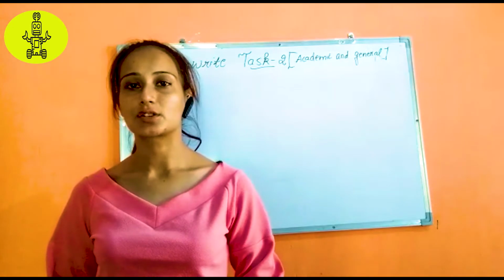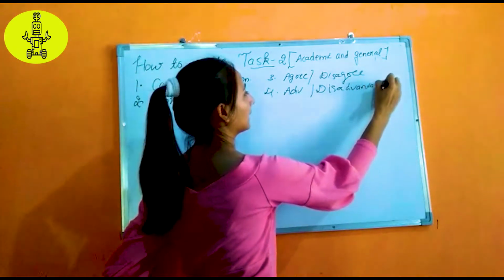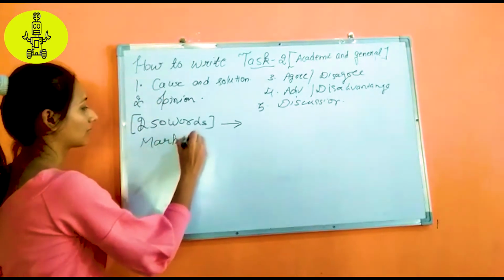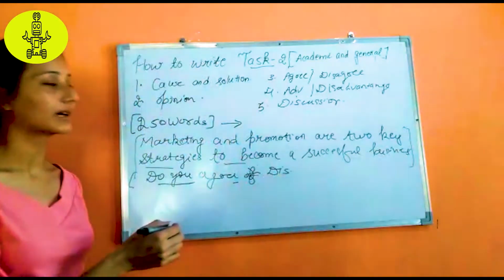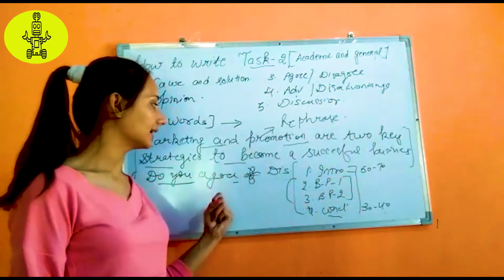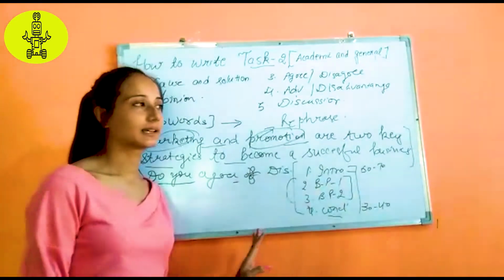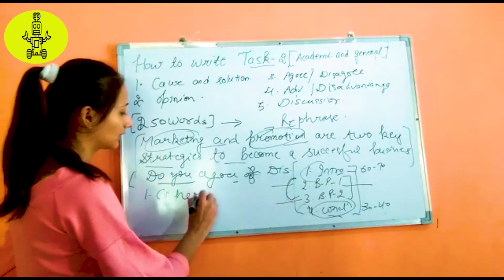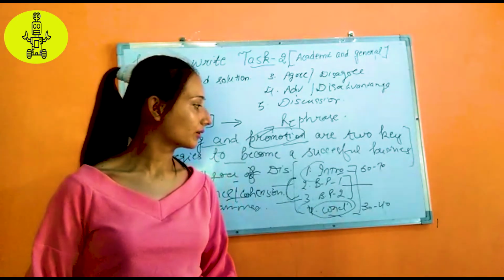IELTS full course 2020 - Session 2 ( learn how to write task 2 academic and general ) IELTS Class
Welcome to Skillhai,
              Hello everyone, I'm Manjeet Kaur Dhillon your IELTS faculty. Today, I'm going to teach you all, how to write task 2 academic and general IELTS  Class. IELTS reaches for International English Language Testing System and most of us know only this much before we start planning. In this video we will help you to learn how to write task 2 academic and general ) IELTS sessions.
So join my classes today to learn tips and tricks.